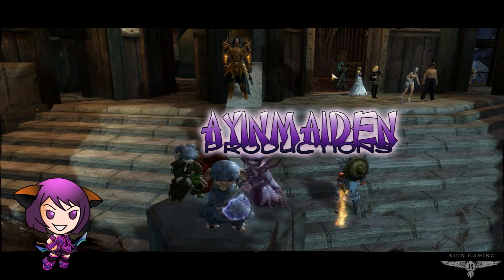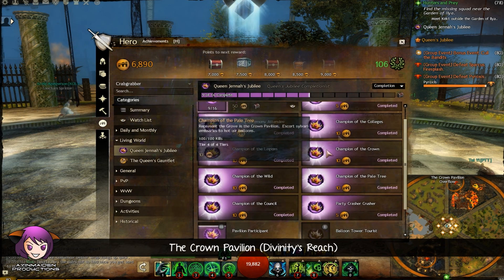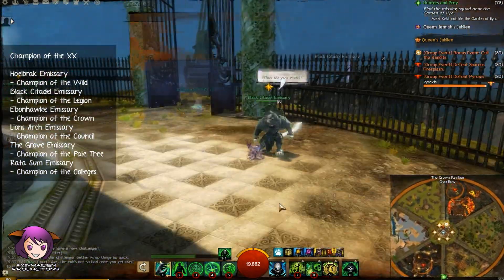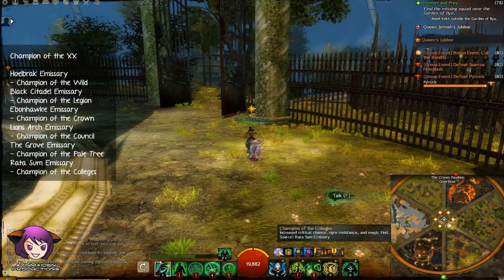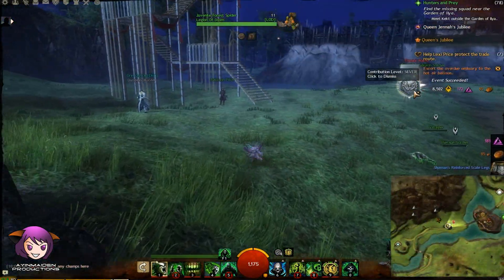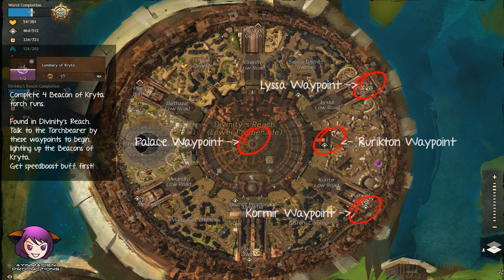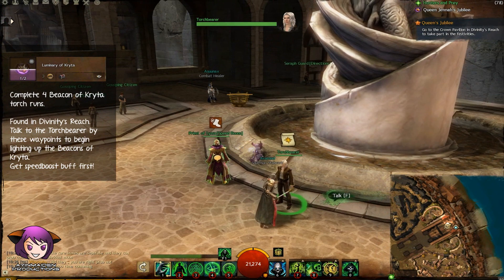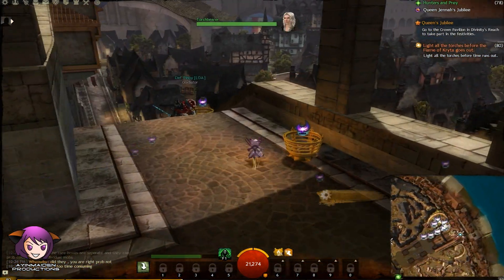Guild Wars 2 - Queen's Jubilee - General Achievements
Queen's Jubilee
General Achievements

Achievements include:
- Champion of the XX (Wild, Legion, Crown, Council, Pale Tree, Colleges)
- Pavilion Participant
- Balloon Tower Tourist
- Winner & Champion
- Luminary of Kryta

The 5 Queen's Champions
- Champion of the Blazing Gun
- Champion of the Heavy Hammer
- Champion of the Lightning Blade
- Champion of the Stony Shield
- Champion of the Whirling Edge

Known locations of the Queen's Champions...
(according to where I found them when I was completing my achievement ^_^)
Queensdale -   Altar Brook Vale and the road along Krytan Waypoint
Wayfarer Foothills - The Icesteppes west of Twinspur Haven Waypoint
Blazeridge Steppes - Just west of Splintercrest Fort Waypoint
Iron Marches - East of Old Piken Ruins Waypoint (on the road)

★ PROMOS! ★

♥ YOUTUBERS get partnered now!
♥ Organize & manage your YouTube channel!

♥ Content Creators, get paid for your hard work!